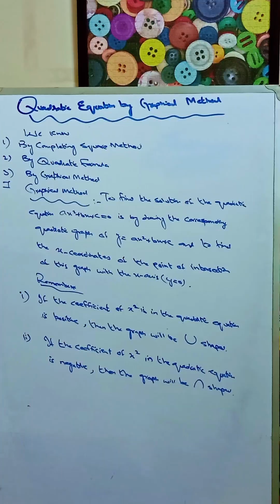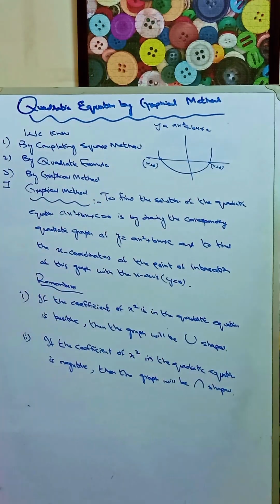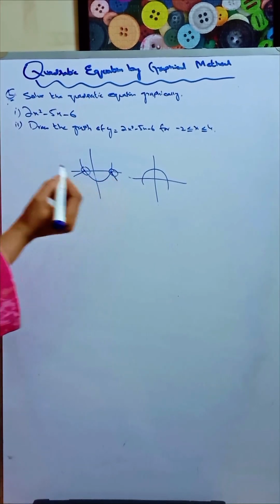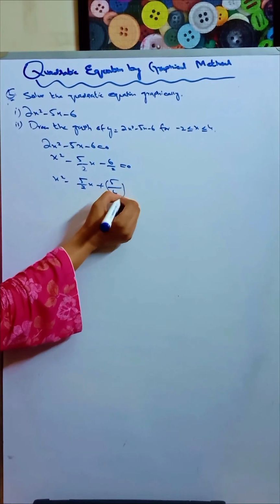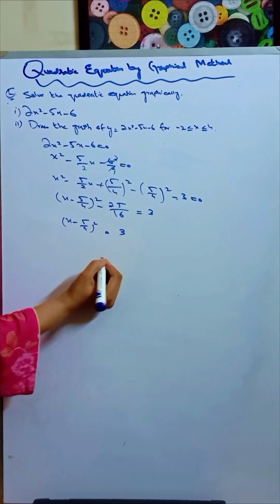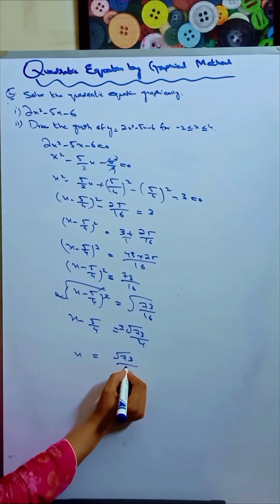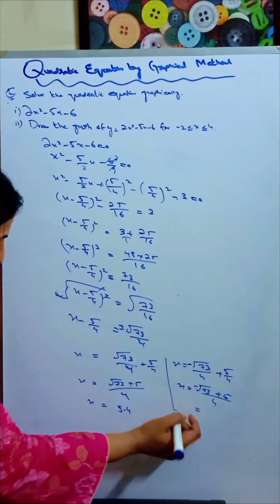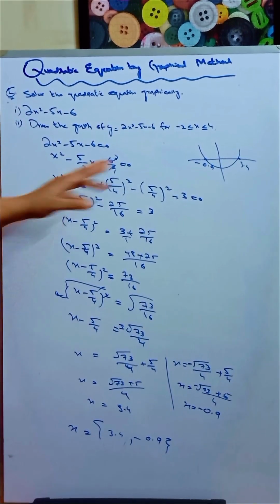Quadratic Equation by Graphical Method / Graphically representation of quadratic equation